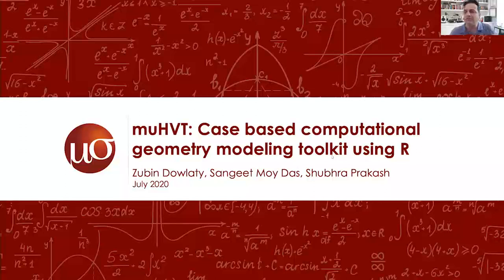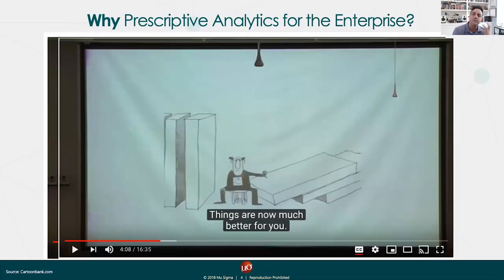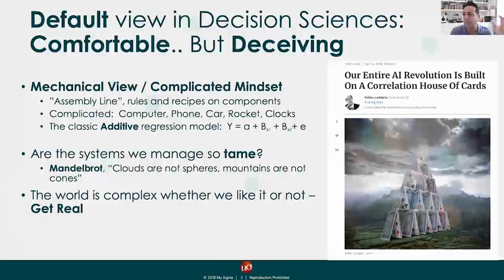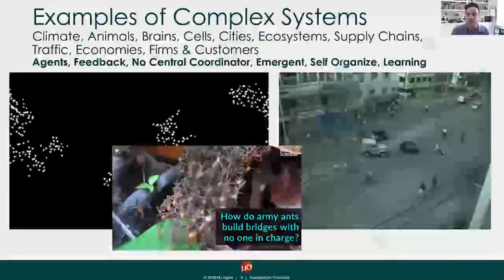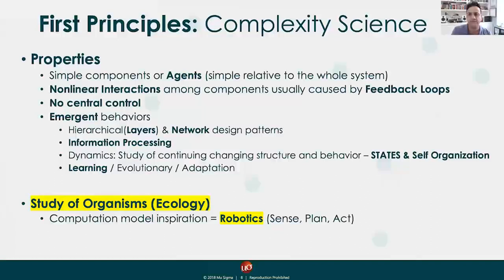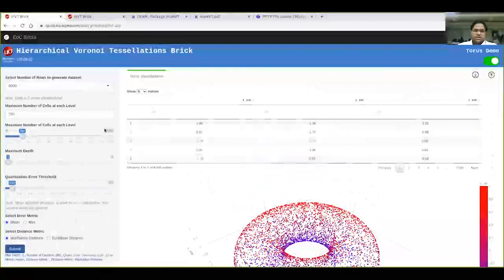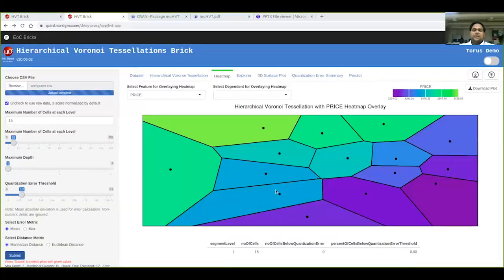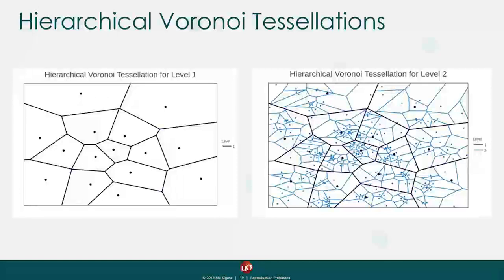useR! 2020: muHVT: Case based computational geometry modeling toolkit (Zubin Dowlaty), regular